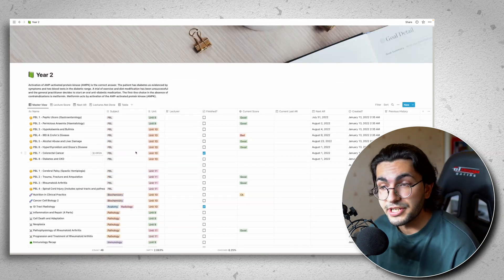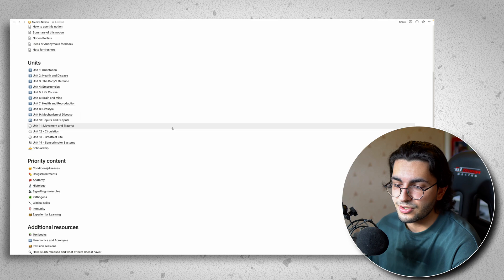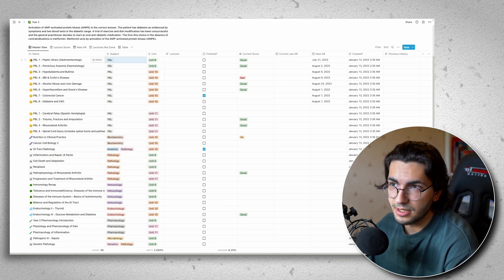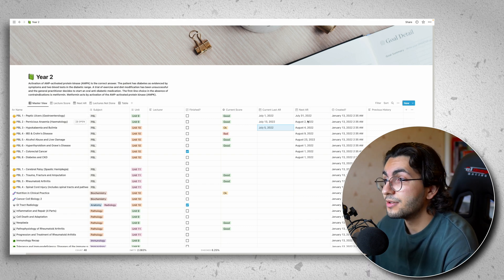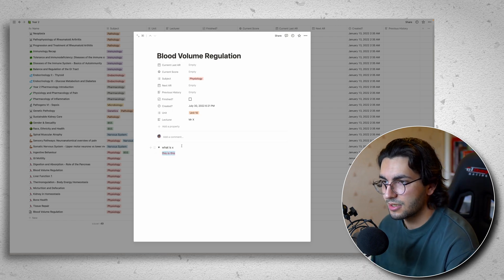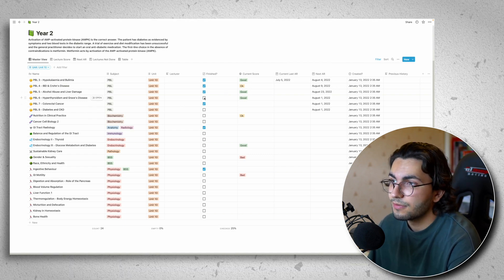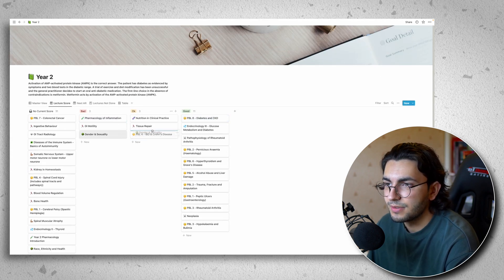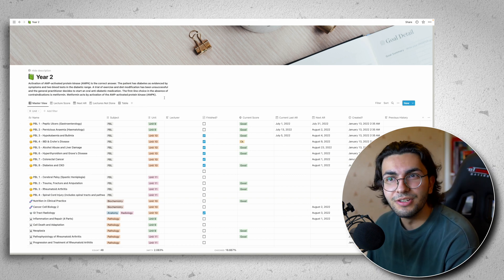The ULTIMATE NOTION SETUP for STUDENTS (2022) | FREE TEMPLATE INCLUDED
This notion spreadsheet I created is my magnum opus. I have PEAKED.

TIME STAMPS:
0:00 Intro
0:35 Basic Structure of Spreadsheet
1:06 Structure of Pages
1:42 Pages in Pages Format
2:05 Sidebar
2:20 Scribble Zone
2:55 Parameters
4:40 How to Create a New Page
5:48 Filters
7:23 Views
9:15 Conclusion

↓ ↓ ↓ ↓ ↓ ↓ ↓ LINK FOR THE TEMPLATE ↓ ↓ ↓ ↓ ↓ ↓ ↓
Open this link and press on "Duplicate" in the top right, this should add the page to your workspace and you'll be able to make changes:

Sign up to Skillshare using this link to get a free 14 day trial which you can cancel at anytime

How to Improvise on the Piano like a Pro w/ Ali Abdaal Skillshare Class: